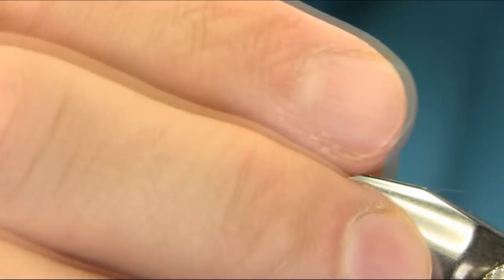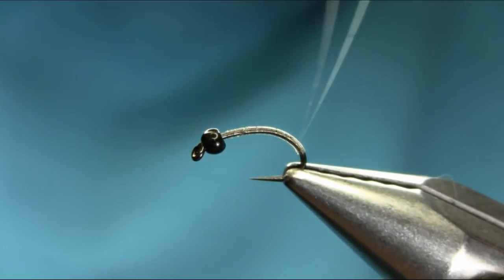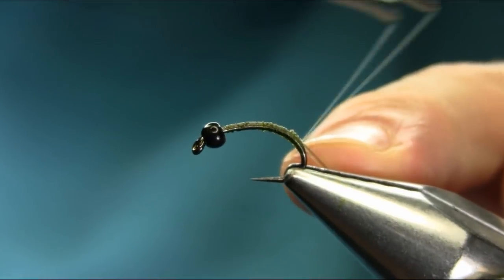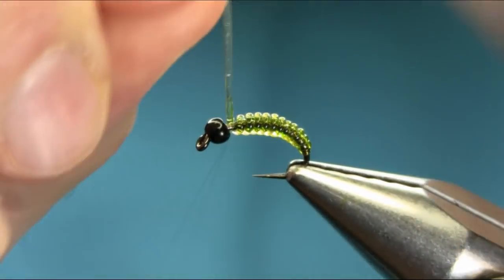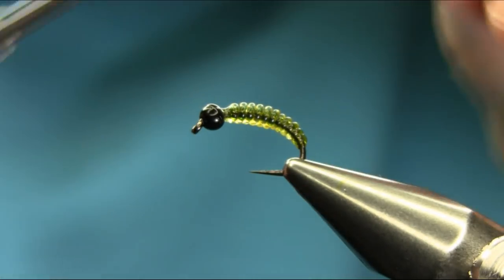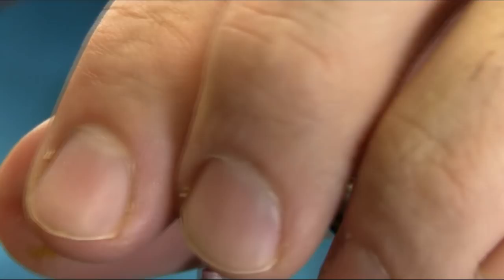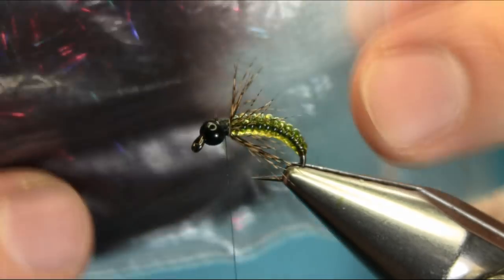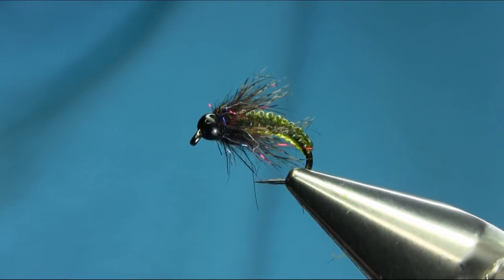Fly Tying a Transparent Caddis Larva by Mak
Hook size 12-10,, Thread Clear & Black ,,, Body Clear Stretch Beading Elastic ,,,  Legs Brown Partridge with Black Hare' Ear,, 3mm Tungsten Bead